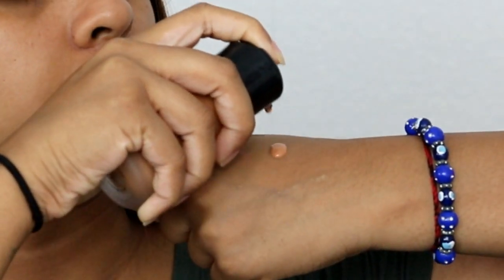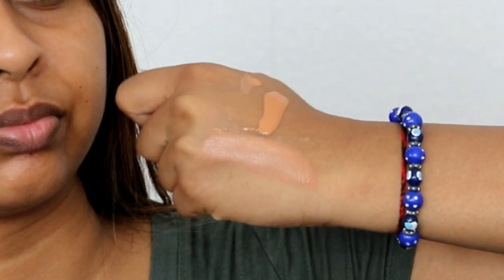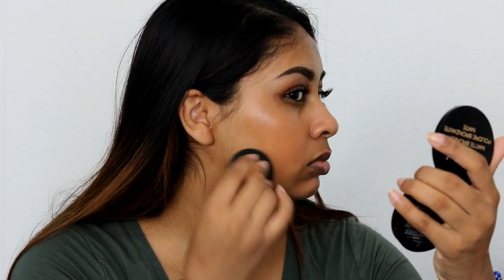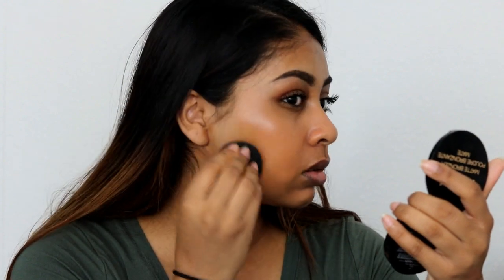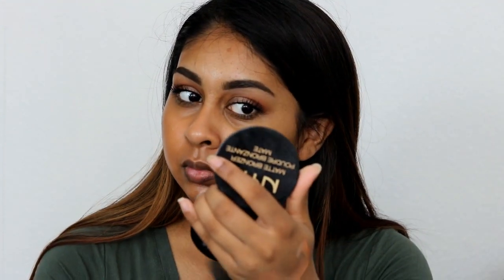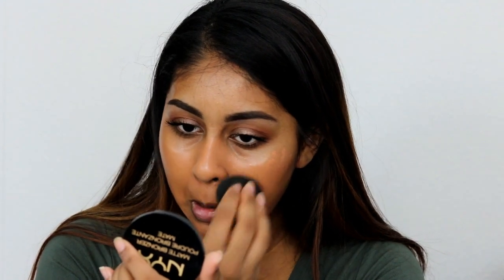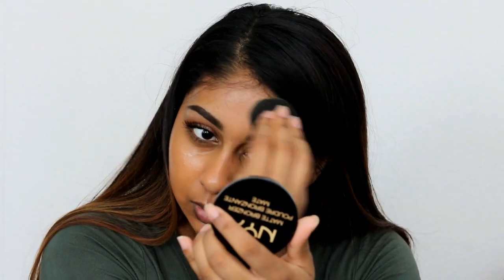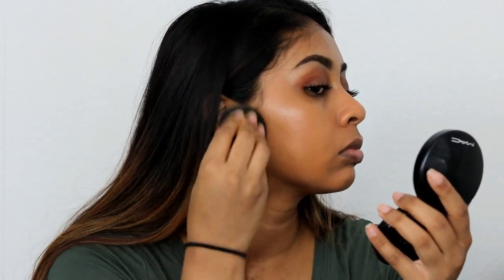MAC Mineralize Moisture Foundation: Review!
Anouchka10